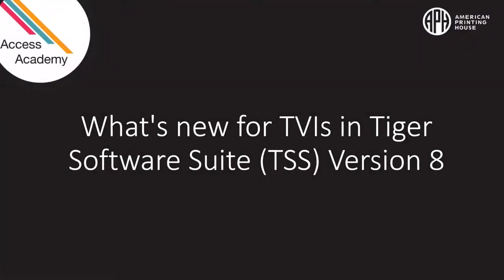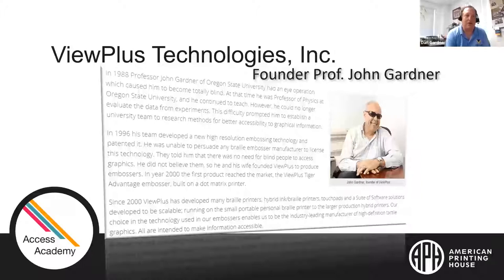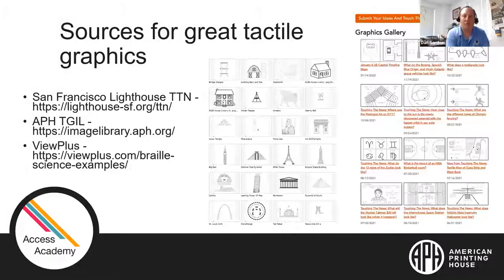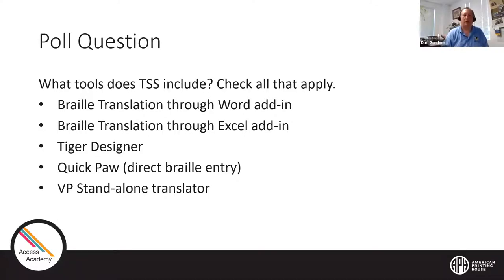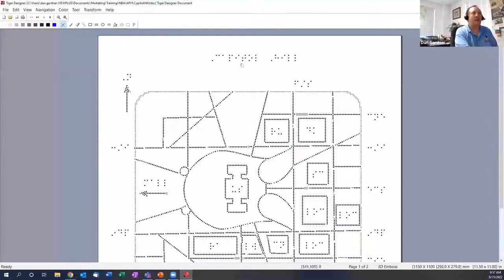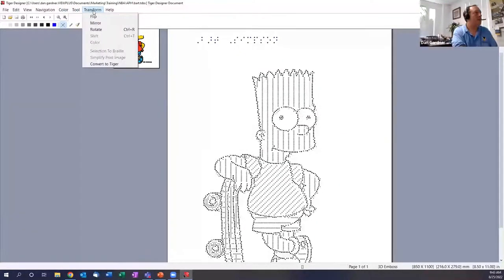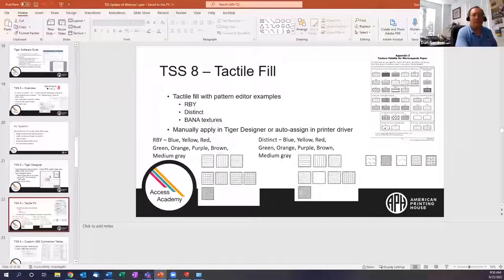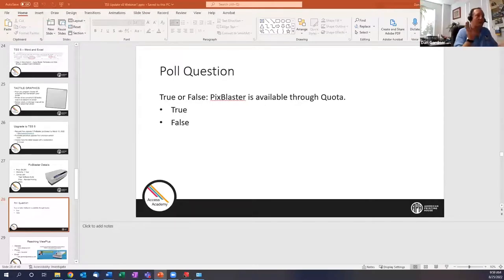What's new for TVIs in Tiger Software Suite (TSS) Version 8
In this presentation, Dan Gardner, CEO of ViewPlus® Technologies, will share the exciting new features, recently incorporated into the recent TSS 8 software release, which have knocked down barriers previously encountered by TVIs, especially around the ability to repurpose tactile graphics and braille content.  Combined with new features to customize UEB contraction tables and map colors to tactile patterns, these capabilities enable learning breakthroughs for K-12 students and adults.

Instructor: Dan Gardner
Instructor’s Title: CEO

Instructor:  William Freeman
Instructor’s Title: Tactile Technology Product Manager

Instructor:  Karen Poppe
Instructor’s Title: Tactile Literacy Product Manager

Target Audience: Teachers, Assistive Technology Specialist, Parents, Students

Pre-requisite knowledge:  NA

Lesson Plan Goal:  The participant will evaluate the updates to Tiger Software Suite in Version 8.

Learning Objectives:

The participant will revise APH Tactile Graphic Image Library (TGIL) documents in TSS.

The participant will represent colors three different ways when importing a PDF into Tiger Designer.

The participant will apply pattern/texture fill three different ways with TSS.

The participant will create and use your own customized UEB Grade 2 contraction tables.

Materials Needed:  NA